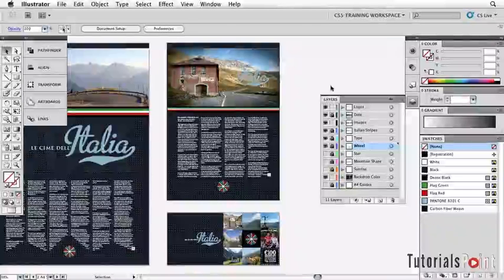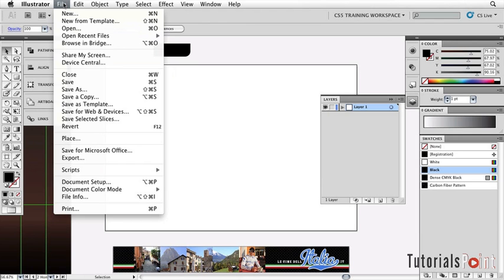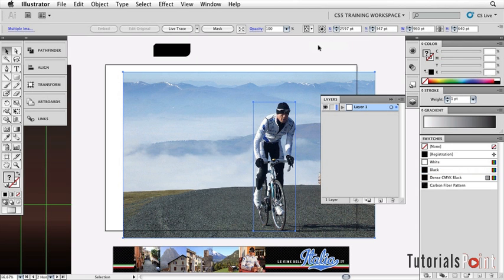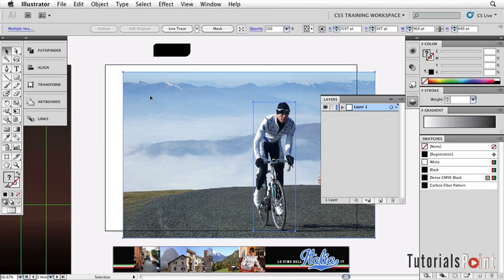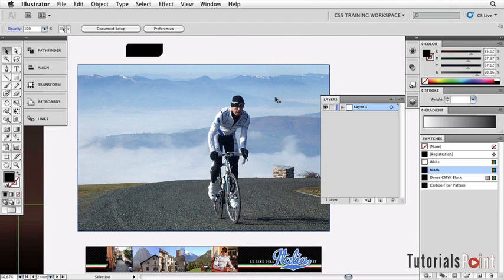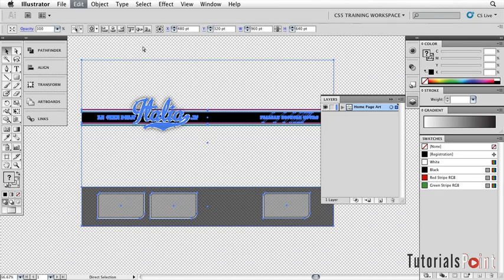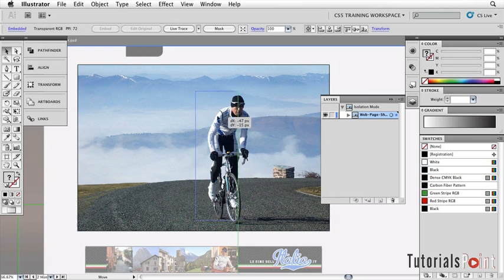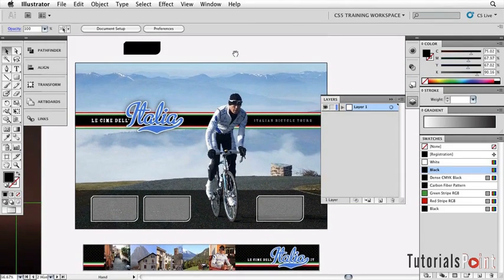Working with Layered Photoshop® Files